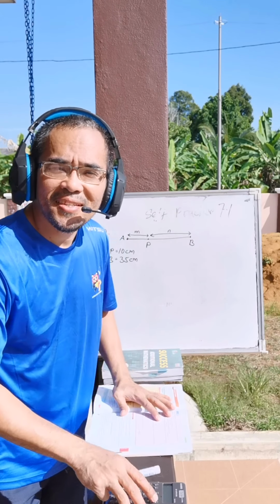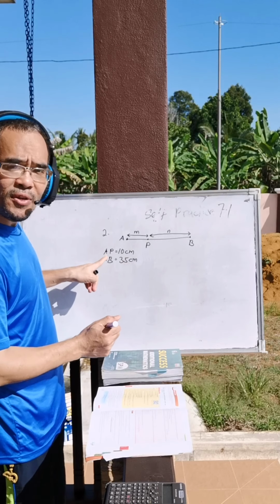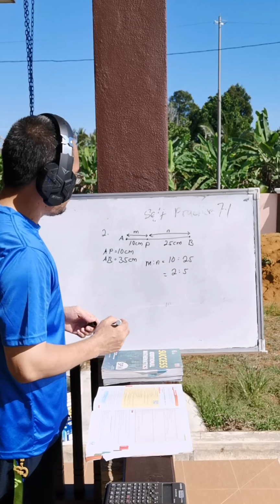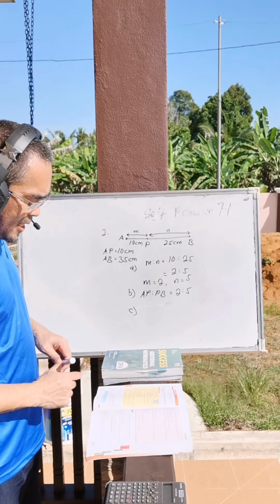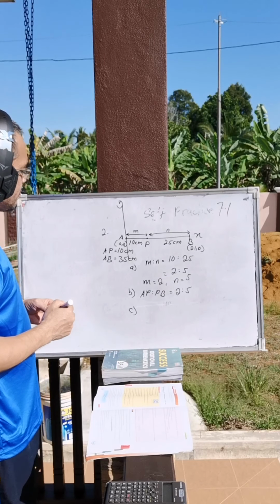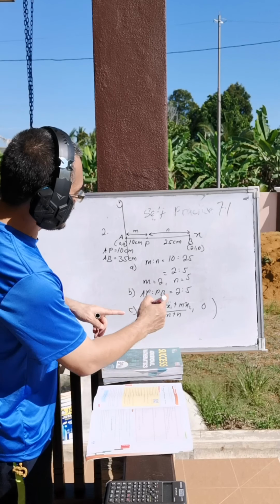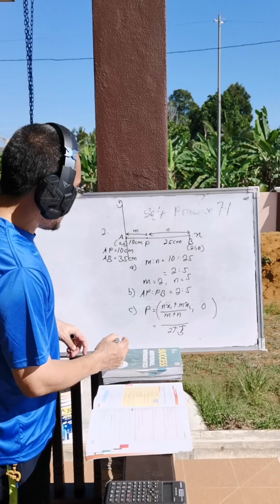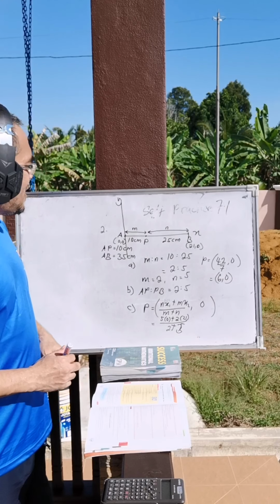Self Practice 7.1 No 2 Additional Mathematics Form 4 Textbook